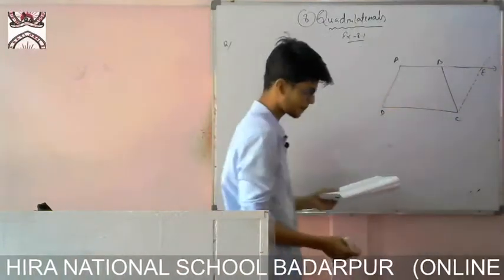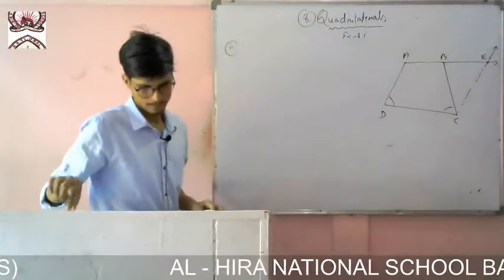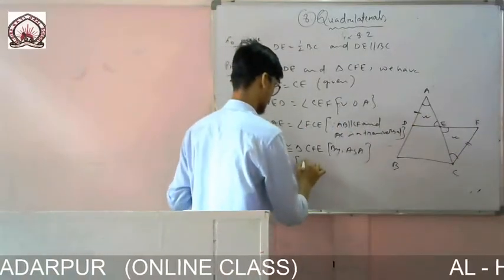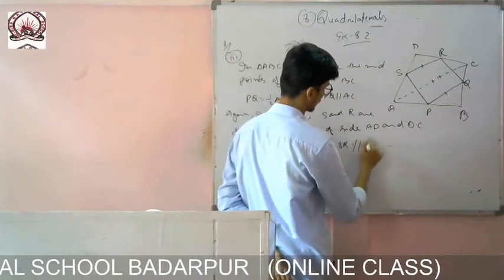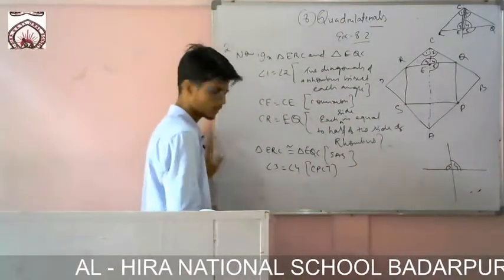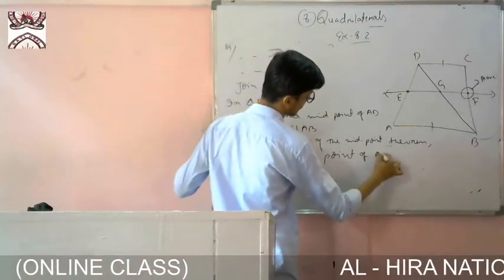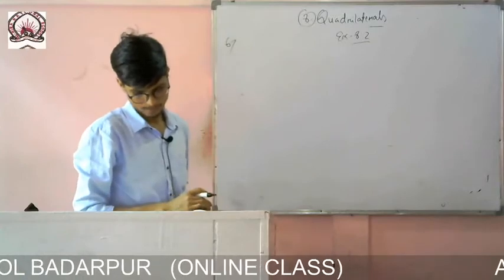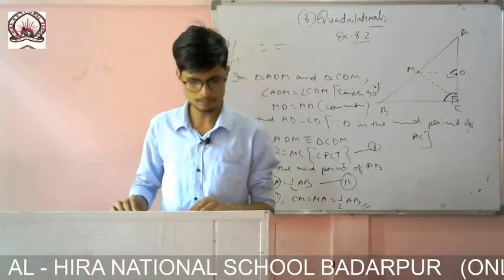Maths, Chapter - 8 (last part) of Class - IX